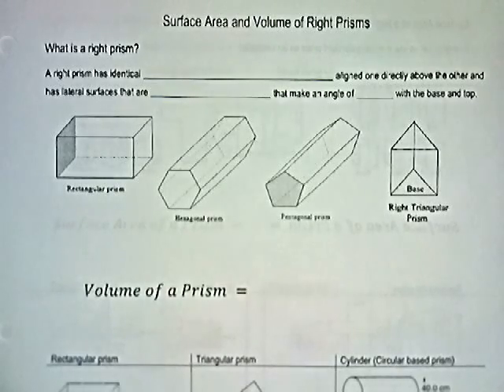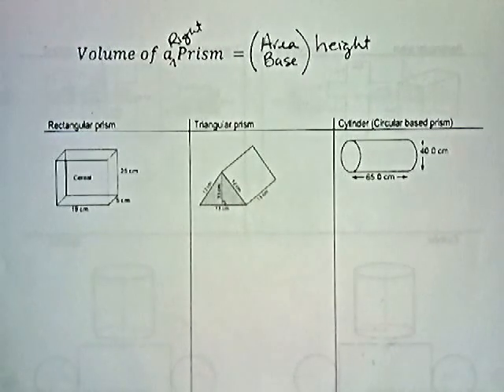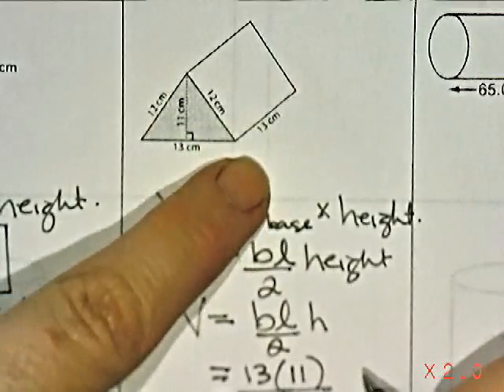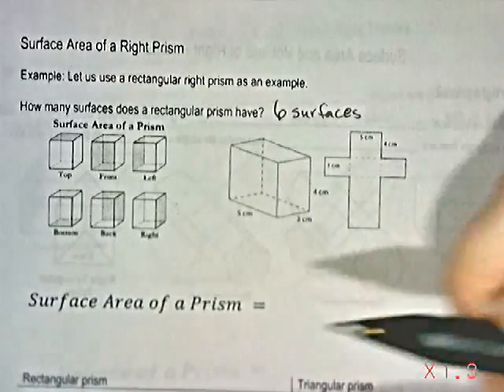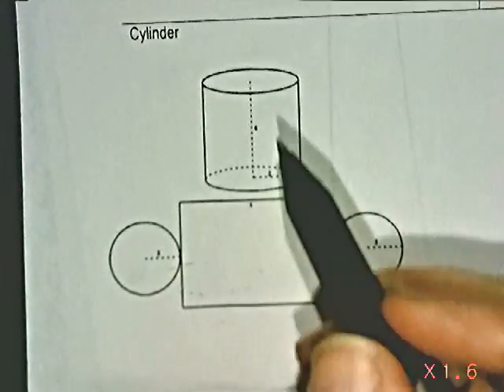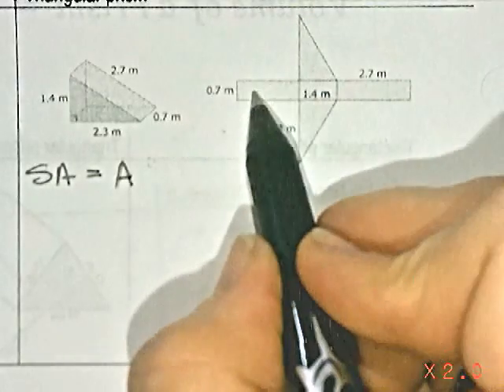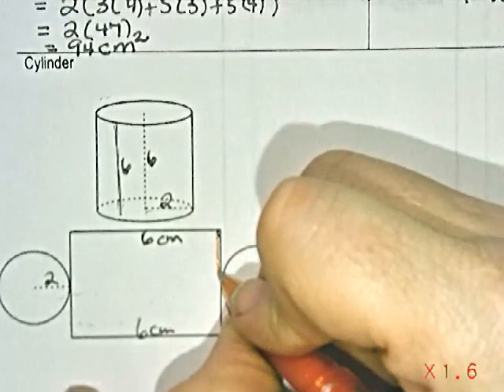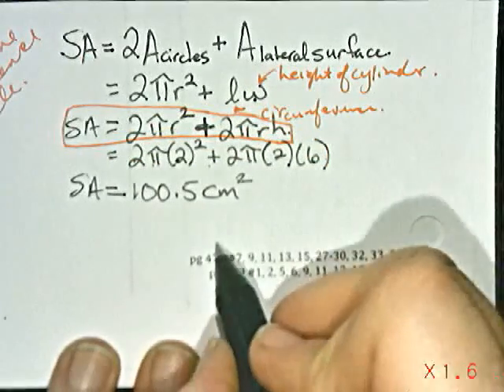Prisms Surface Area and Volume